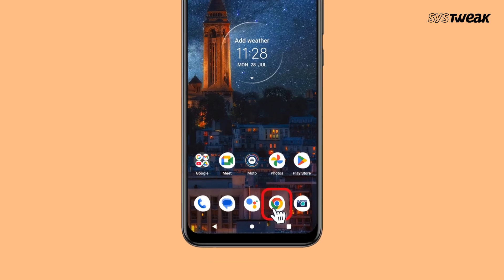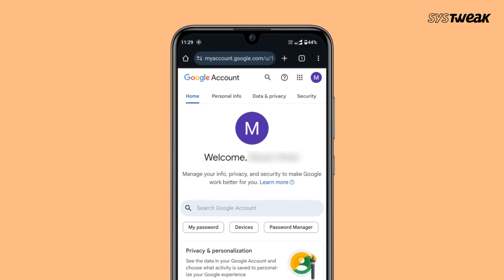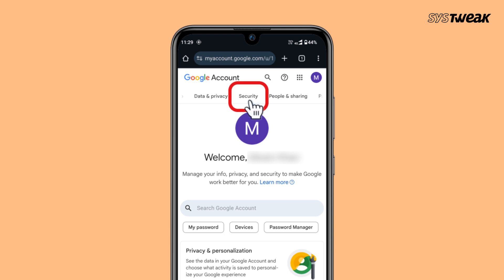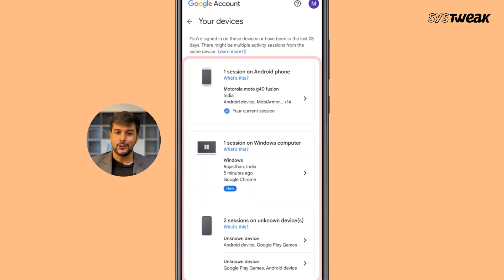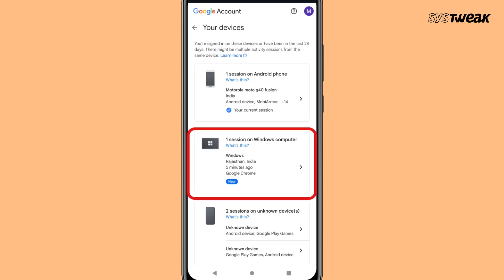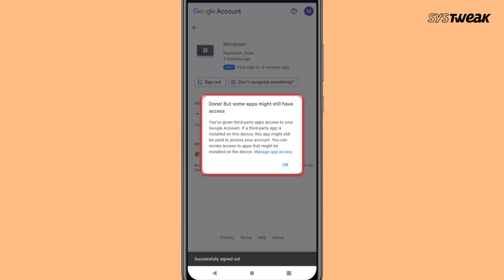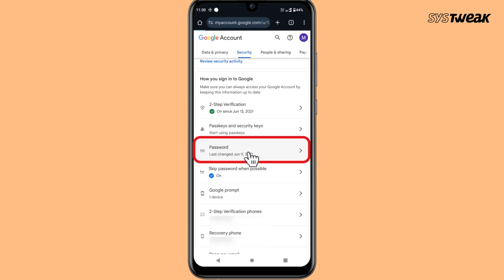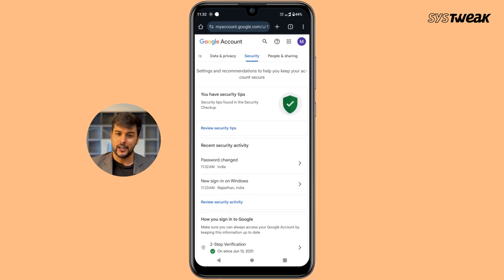How to Remove Google Account from Another Device Remotely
Remove Google Account from Another Device Remotely using your phone or PC. In this step-by-step guide, you'll learn how to sign out of your Google account from other devices without needing physical access. Whether you lost your phone, logged in on a friend's device, or want to secure your account, this tutorial will help you log out safely and quickly.